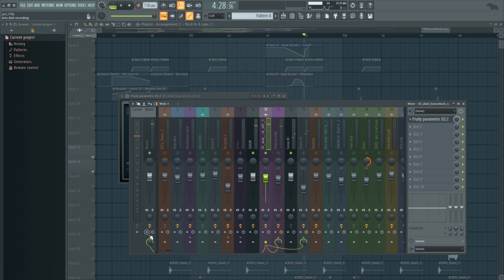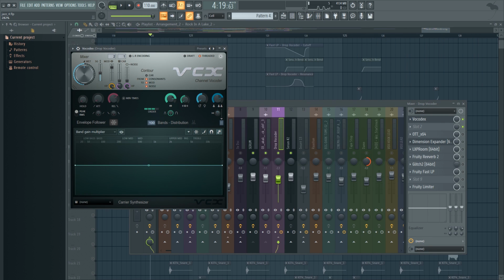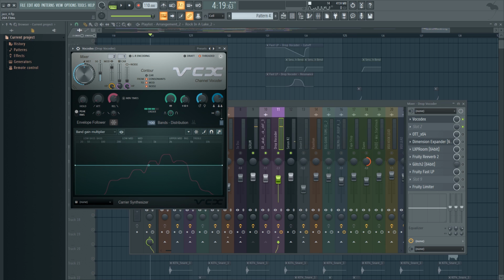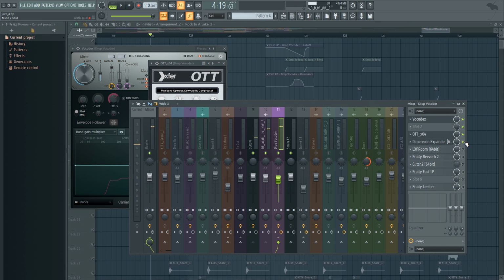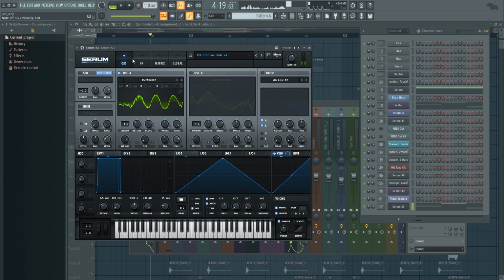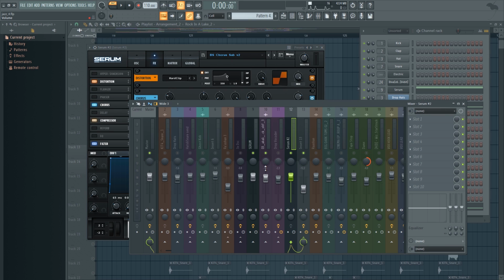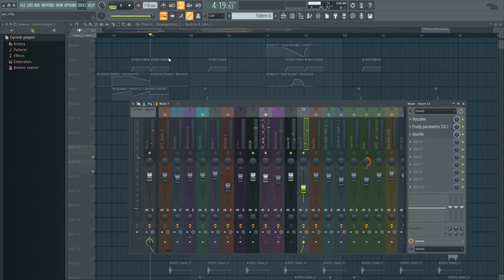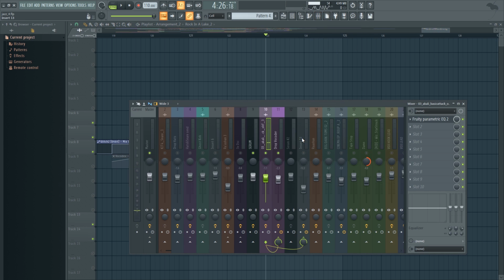Tutorial #4 | Galimatias Vocoder Beatboxing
Hey everyone!
Here's my fourth tutorial video feautring another signature Galimatias sound in his latest releases - vocoded beatboxing.

Except for using beatbox sounds as the carrier source I encourage you to try using some foley in between to add a tiny bit of variation that can go a long way in making it sound unique and interesting.

Taken by Takashi Tomooka, modified by Sharpend.